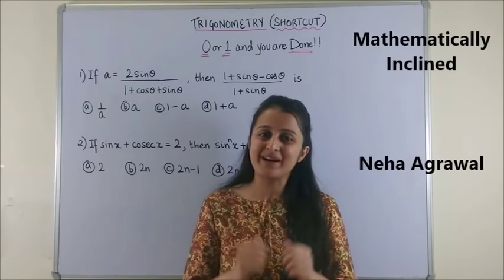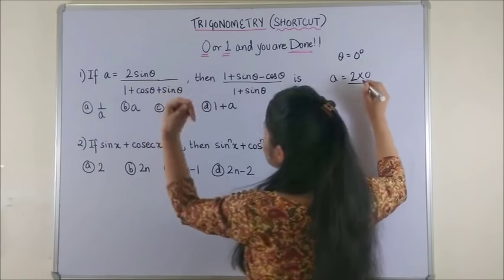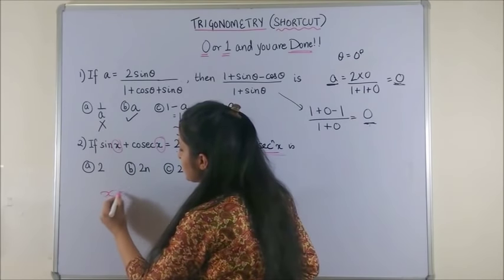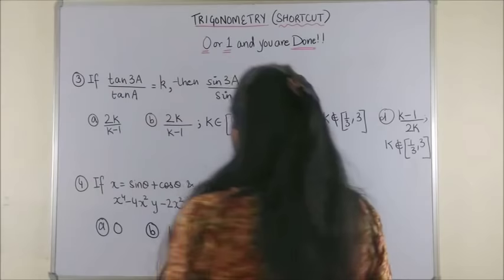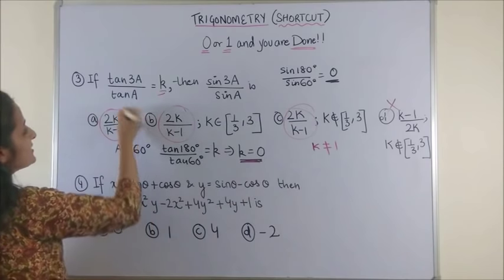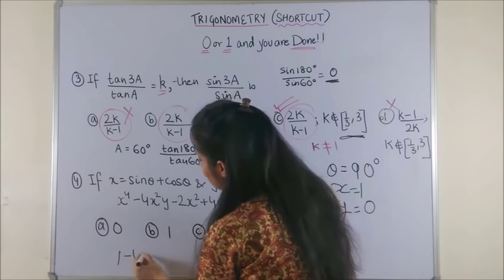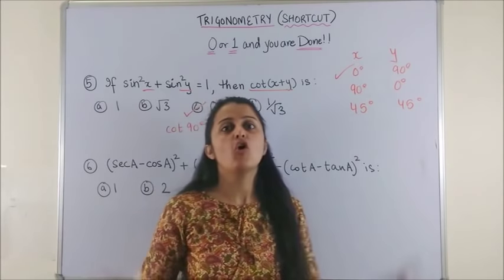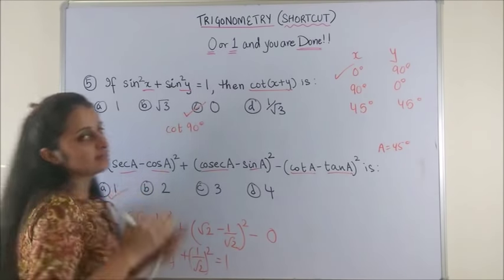TRIGONOMETRY SHORTCUT//TRICK FOR NDA/JEE/CETs/COMEDK/SOLUTION IN 5 SECONDS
TRIGONOMETRY SHORTCUT  FOR NDA/ JEE/ EAMCET/ KCET/GUJCET/ COMEDK/ BITSAT. FIND THE SOLUTION IN 5 SECONDS/ TRIGONOMETRY SUPER TRICK.

(new)
📚 JEE Main 2023 : FREE JEE MATH PREPARATION